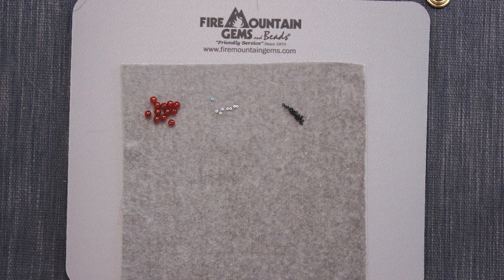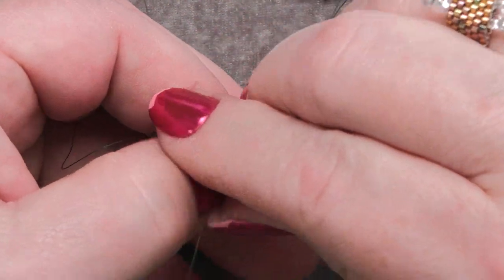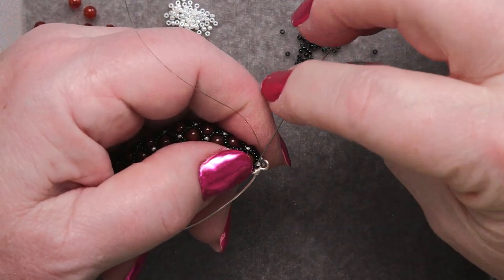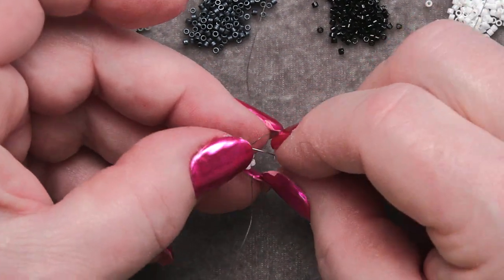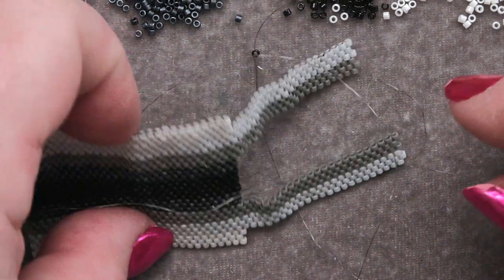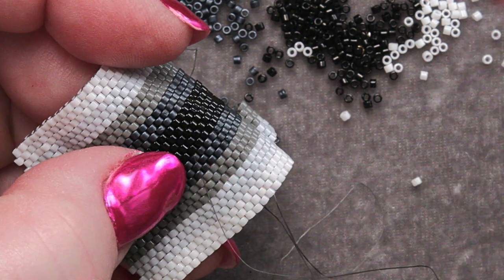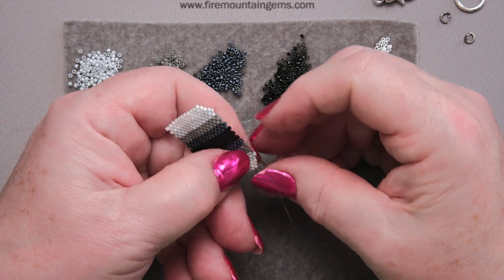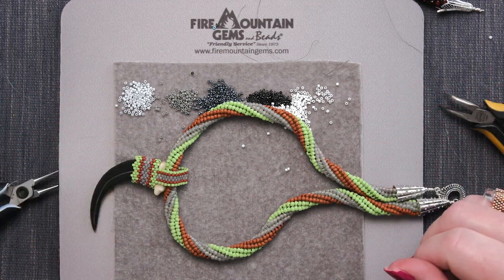🤫 Secrets to Seed Beading: Part 6 | Odd Count Peyote + Filled Tubular Netting Stitch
Rose is back for the 6th project in our Secrets to Seed Beading series. This episode, she will be teaching you how to bead this gorgeous gradient pendant using odd count peyote, attach a naja component AND make a supper pliable beaded rope for it all to hang from using the filled tubular netting stitch. What are you waiting for? Let's get beading!